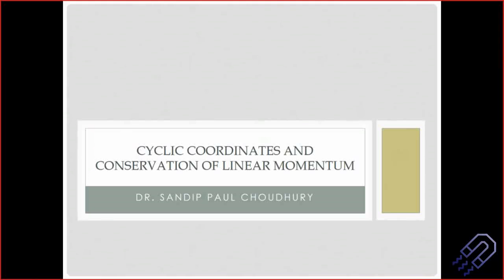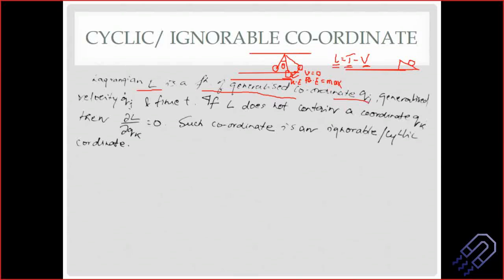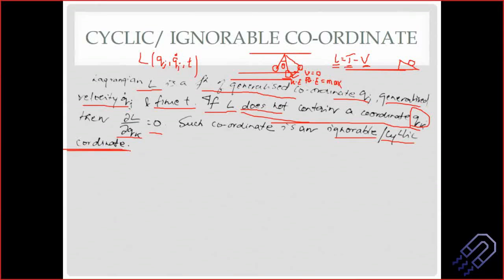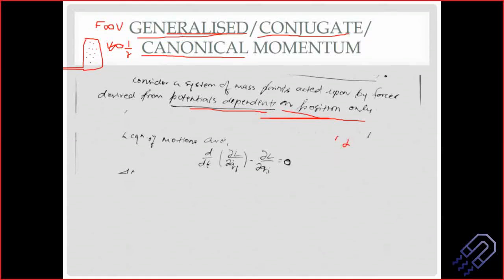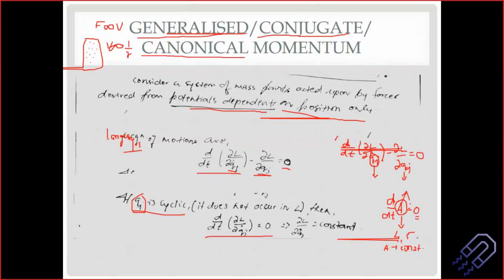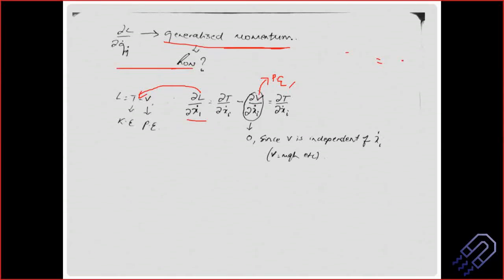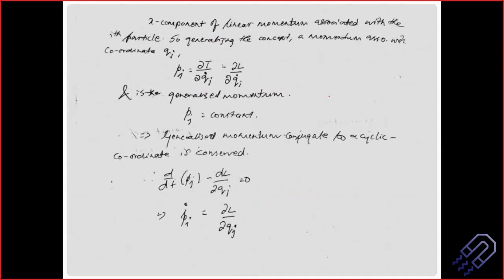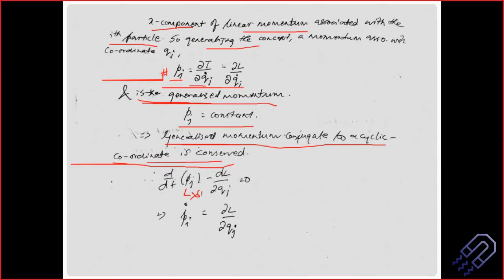Classical Mechanics | Lecture 4 | Cyclic Co ordinate and Conjugate Momentum